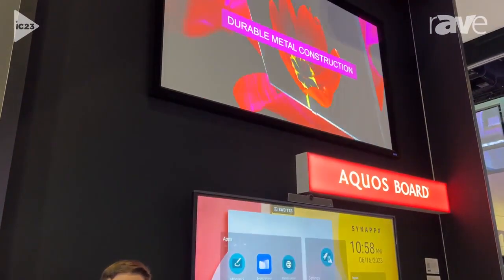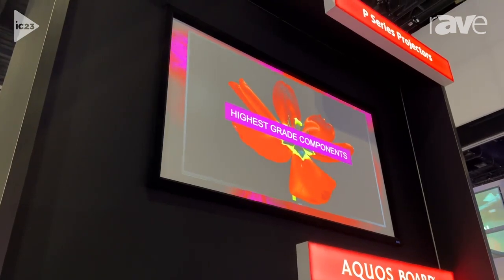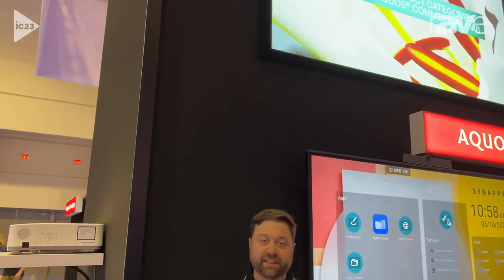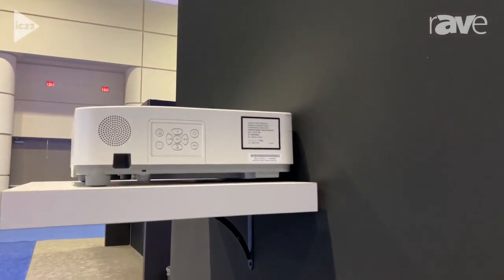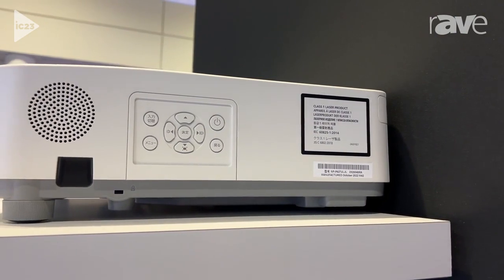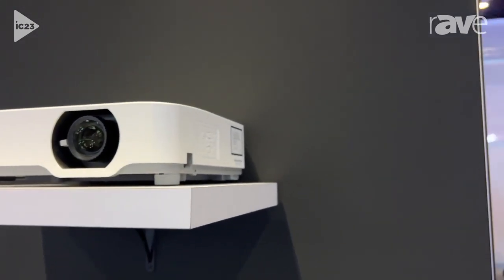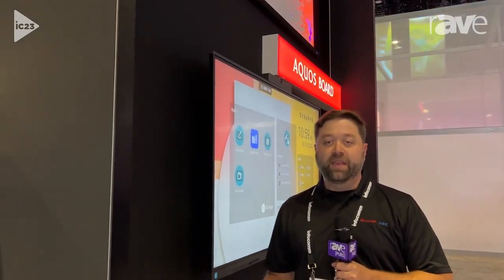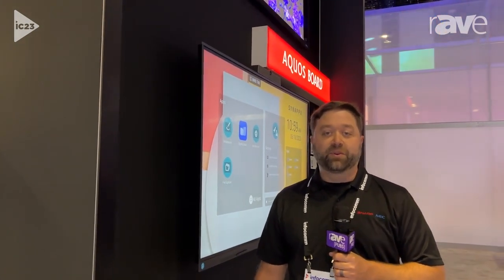InfoComm 2023: Sharp/NEC Shows P627UL LCD-Based, Filterless Laser Projector with Improved Brightness